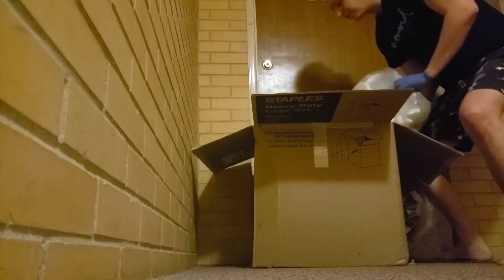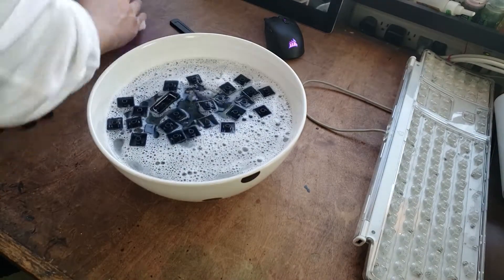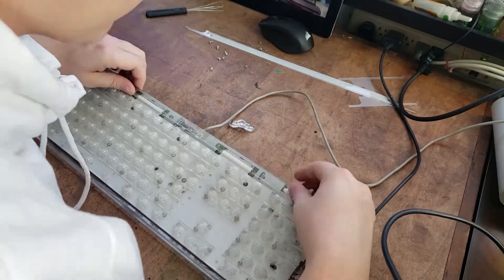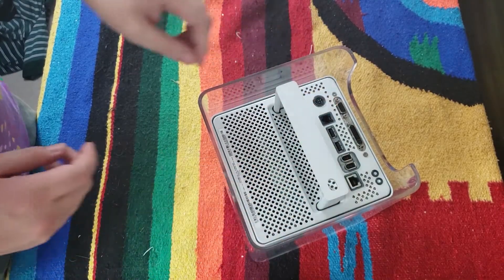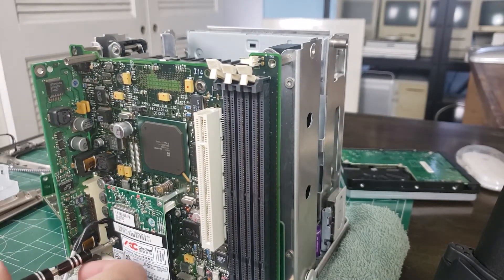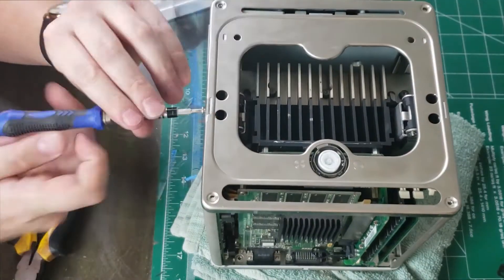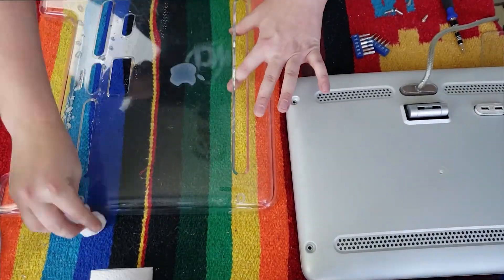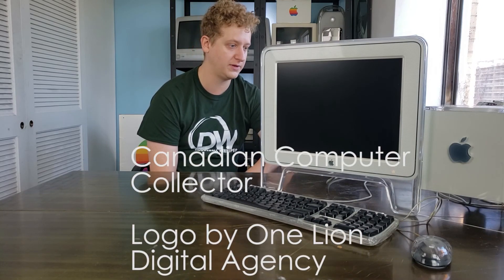Apple G4 Cube Restoration + Keyboard!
Looking to see a G4 Cube Restoration? Mama Mia.

Buckle yourself up because we pull this one apart, get at that thermal paste, pull apart the keyboard and clean the plastic. Don't forget a new OS install.

Pour a cup of broth and tell your kids to go hang out at the fire hall. We're takin' a dive into the spicy meatball that is the G4 Cube. Its lack of modern ammenities are made up for by its beautiful face and heavenly design. Hide your kids, hide your wife, because after this you're going to want a Cube of your own.

Cube Specs:
450mhz G4 CPU
320mb RAM
20gb HDD

► iPhone 11
► Phone Mount
► Neon Hello Sign

►Andy
►Larry C
►Justin M
►Ron's Computer Videos
►Jason S
►Groupride
►Dave's Vintage Apple Tech
►Trina C
►Garth B
►Mac84
►Ethan P
►Ron R

CREDITS
►Intro Sounds from: Canadian Computer Collector